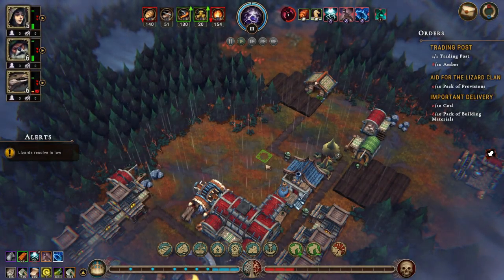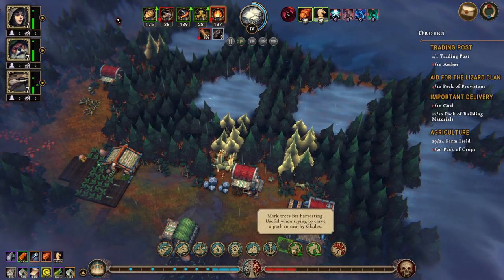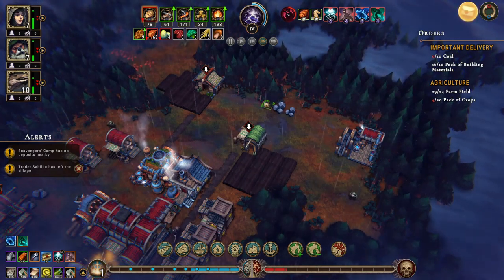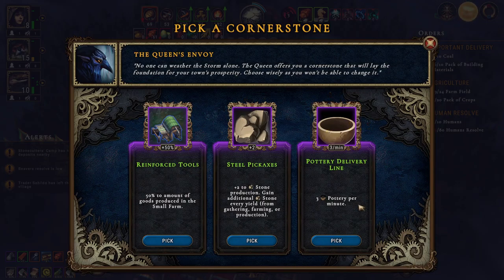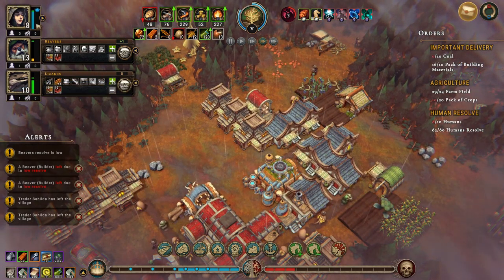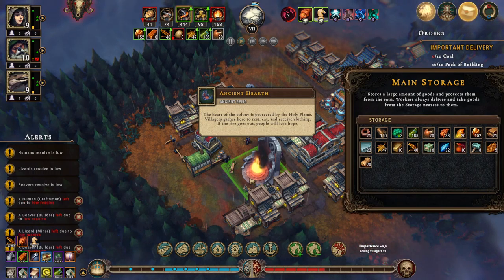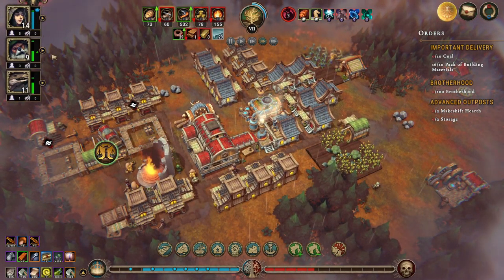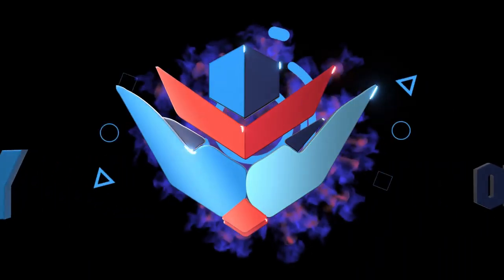Against the Storm Ep10 | We've Almost Got it | Gameplay